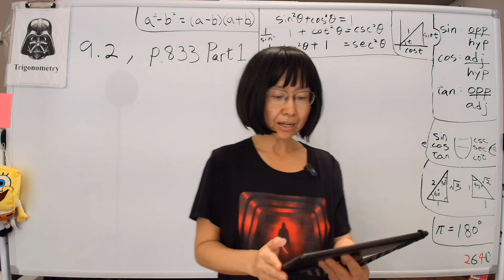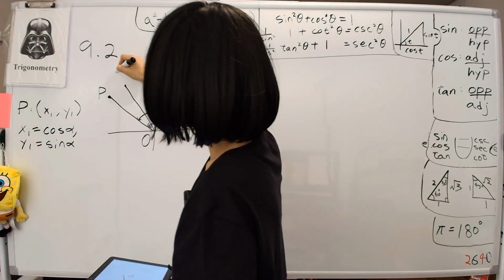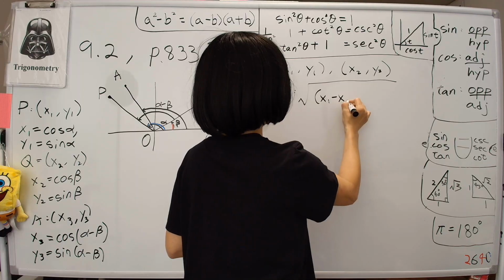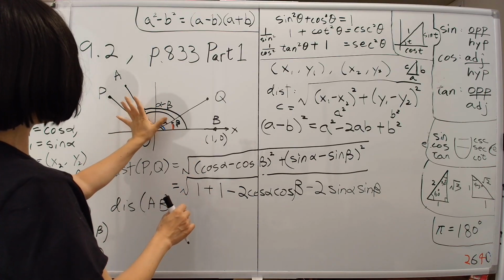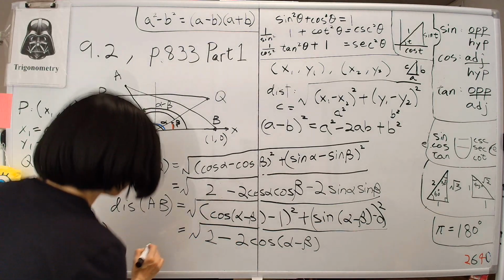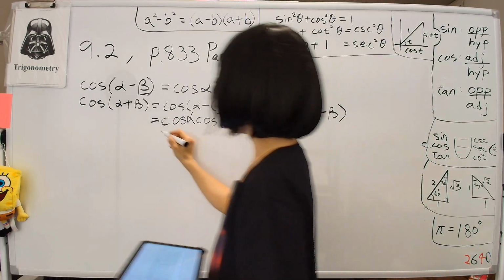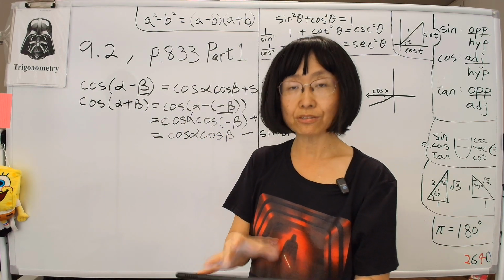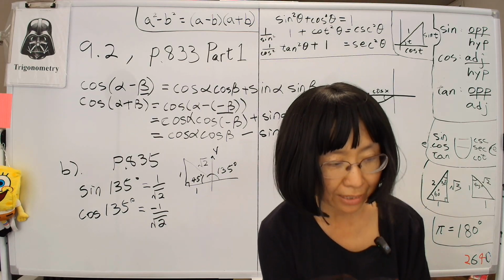Trigonometry Chapter 9.2 Part 1 Sum and Difference Identities with free Openstax textbook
Trigonometry 9.2 Homework
p. 832   Example 1, 2, 3, 4, 5, 6, 7, 8, 9, 10, 11
P. 845  11, 15, 17, 19, 21, 27, 31, 37, 47, 49, 50*, 51*

 Trigonometry Chapter 9.2 Part 1 Sum and Difference Identities with free Openstax textbook. Please download this previous version of Openstax textbook that I use in the video: